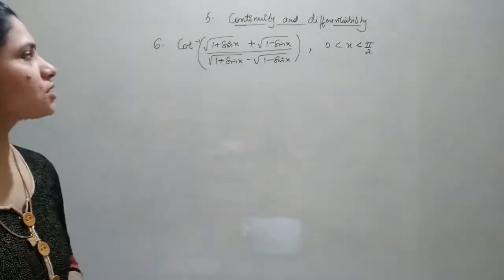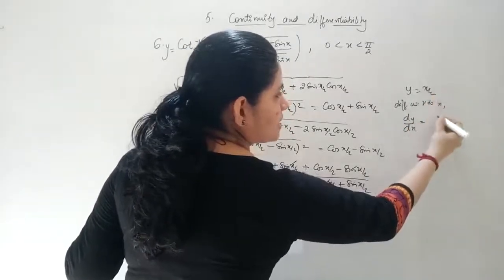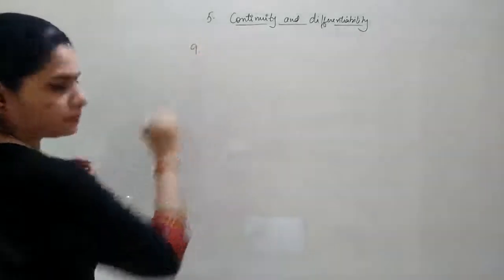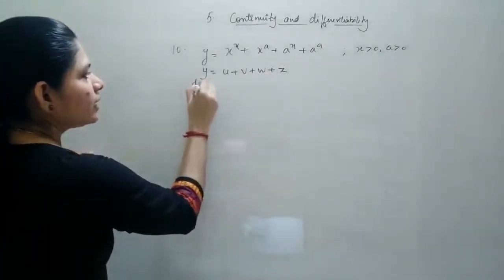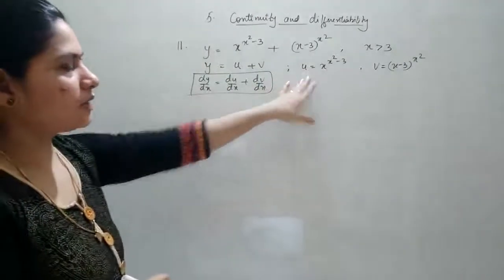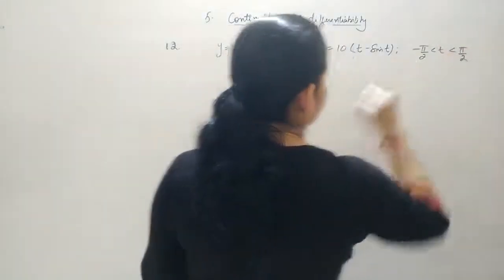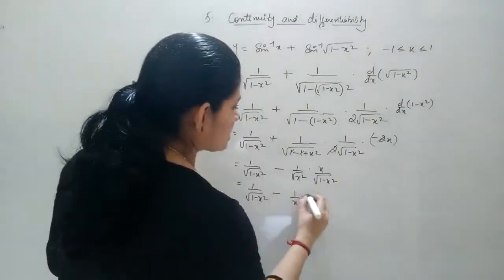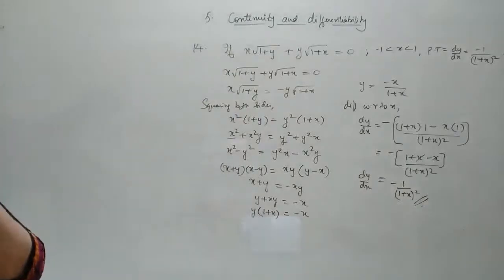Math, Class XII,Chapter 5,Continuity and Differentiability,Miscellaneous exercise,Que 6 to 14 Solved